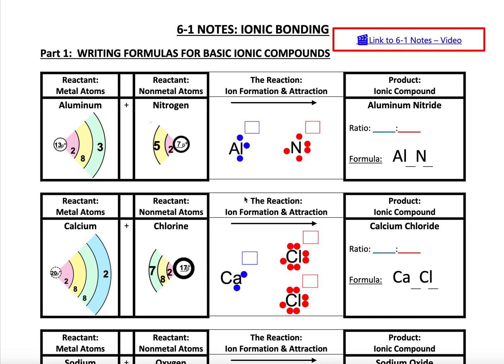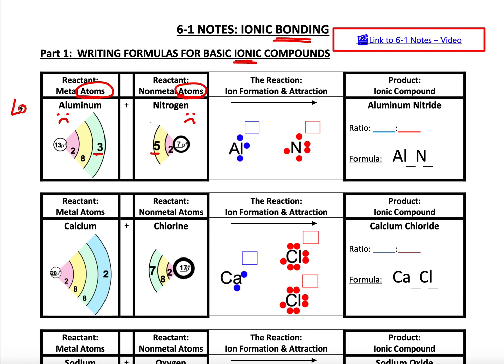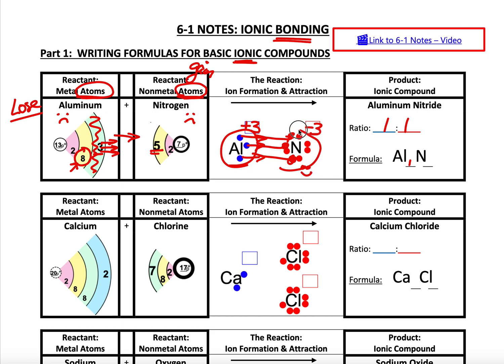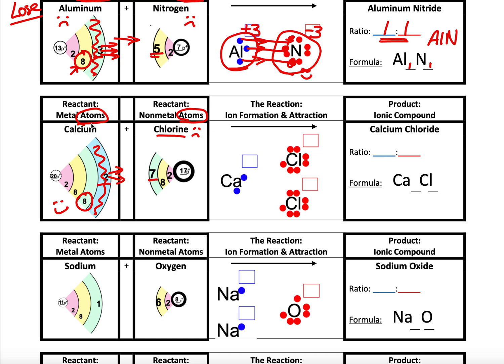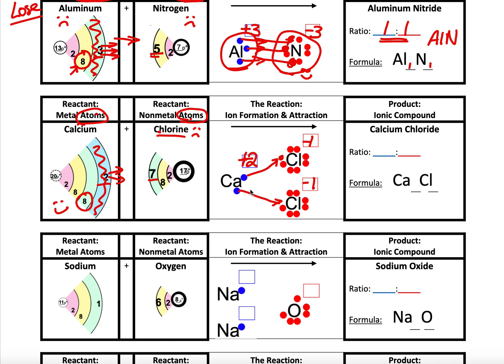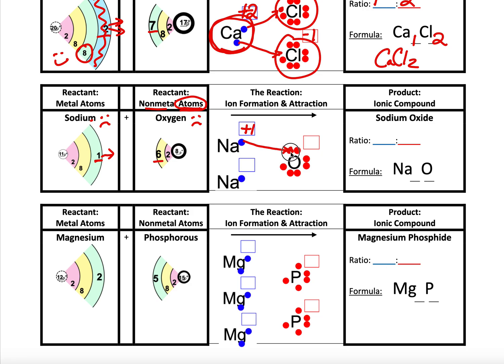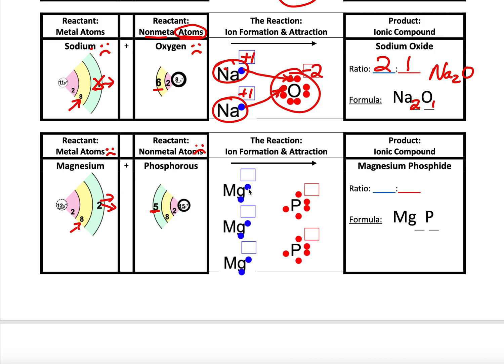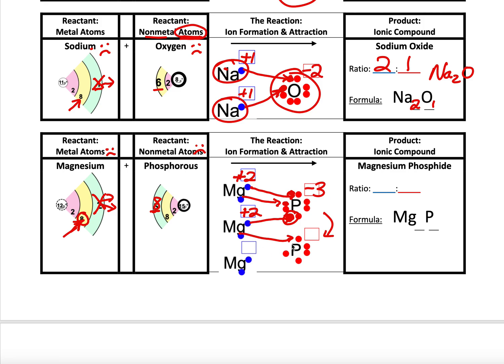6-1 Part 1 Notes: Writing Formulas for Basic Ionic Bonding (1 of 2)